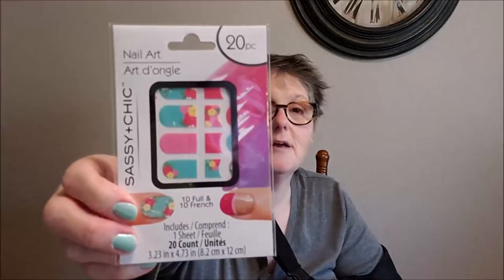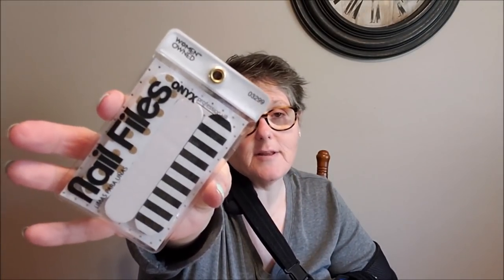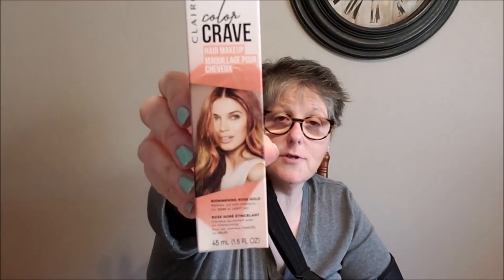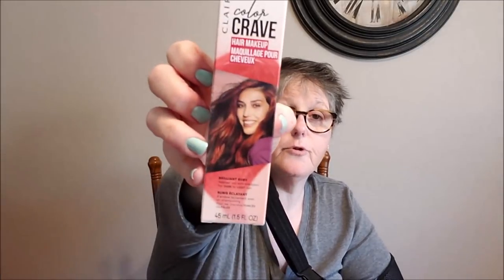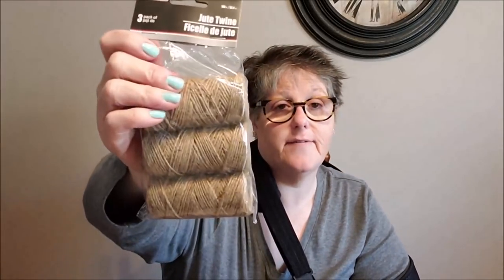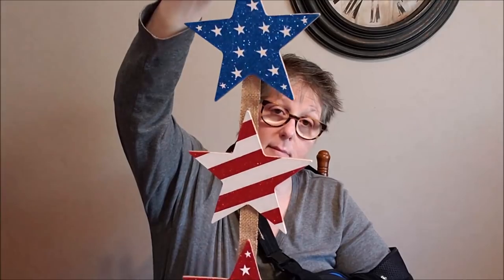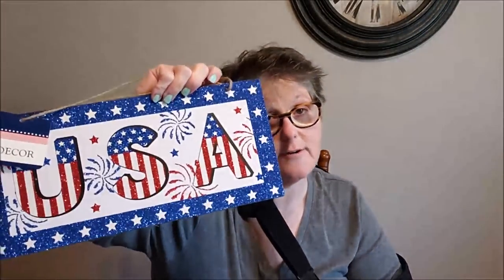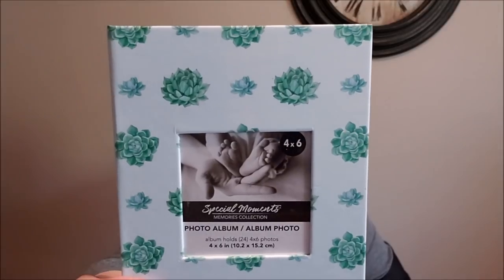Dollar Tree Haul 4/30/19